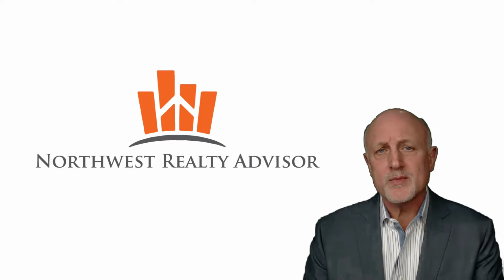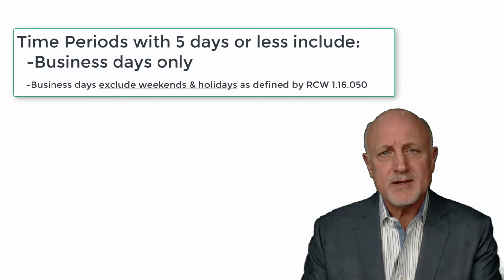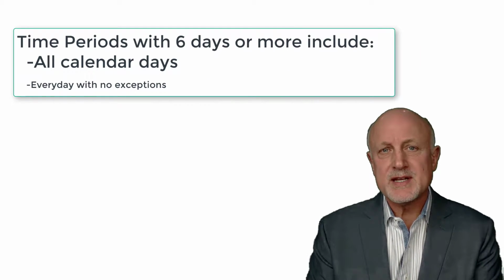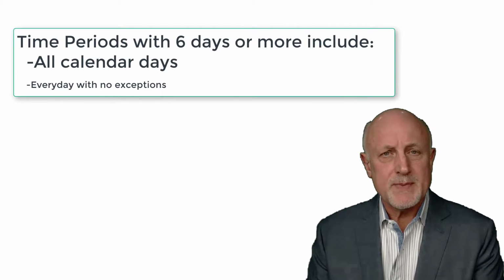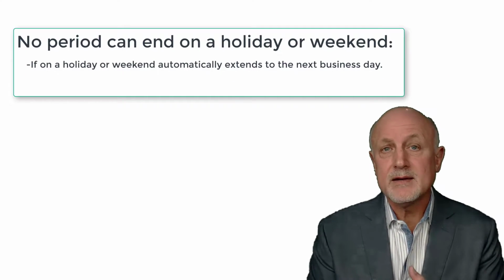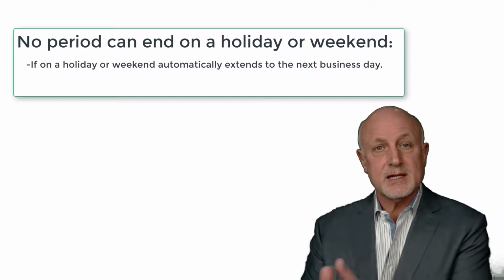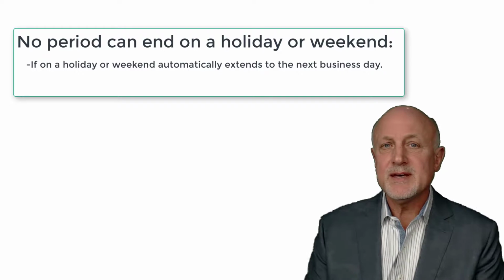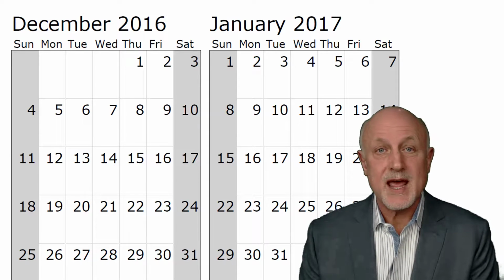5 Days the Same as 10 Days in a Real Estate Contract? Computation of Time in Real Estate Contracts.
Real estate contracts and the computation of time provision.  There are two provisions (methods) when counting days in a real estate contract - one formula for time periods of 5 days or less, and a different formula for time periods of 6 days or more.  When is it possible for a ten-day contingency to begin and end on the same days as a five-day contingency?  That's what we show you in this episode of Northwest Realty Advisor.

Bob Woolverton
Pure Real Estate
600 108th Ave NE Suite 505
Bellevue, WA 98004

Clothing by: J. Hillburn Men's Clothier
Diane Loofburrow, Personal Stylist